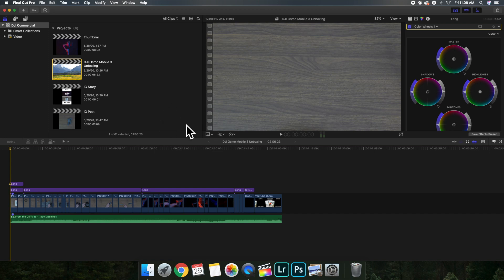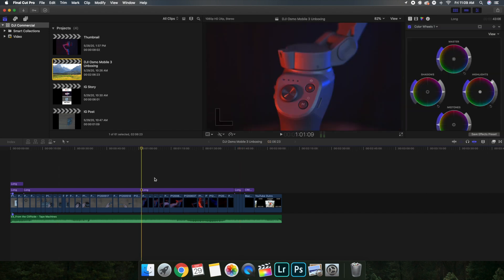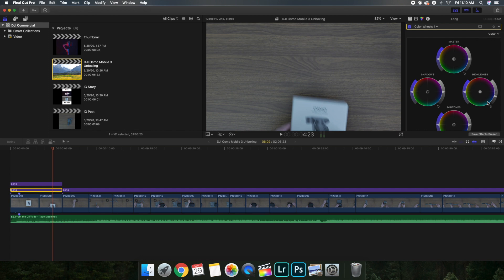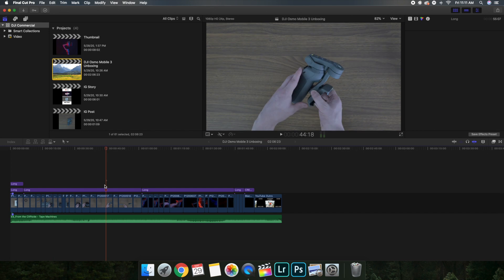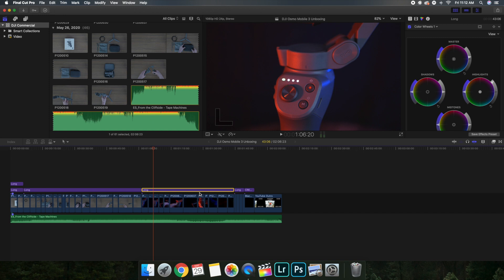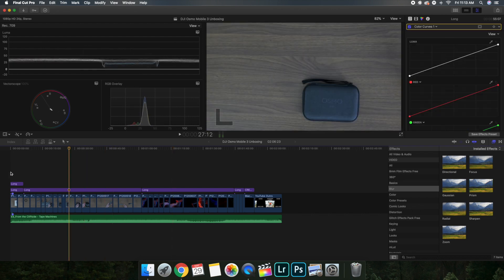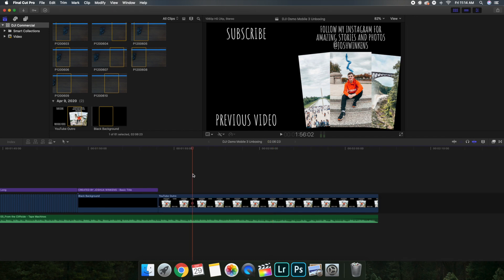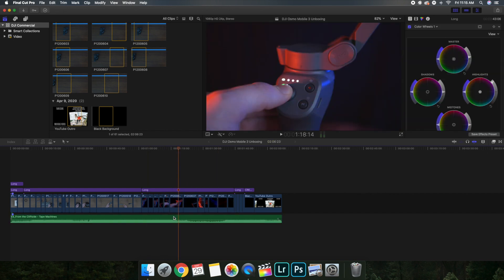EDITING BREAKDOWN - DJI Osmo Mobile 3 Unboxing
In this video, I will breakdown the editing behind my "DJI Osmo Mobile 3 Unboxing" video. I showed the raw footage and editor timeline to give you an idea of the color grading, visual effects, and sound design behind it.